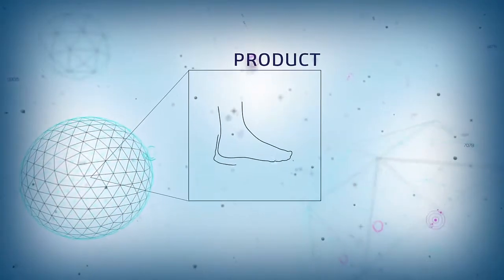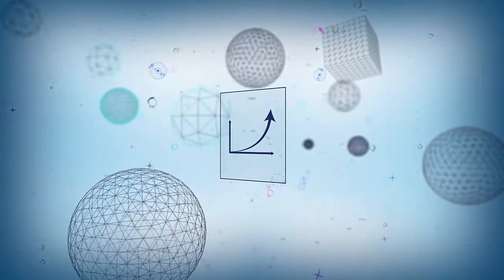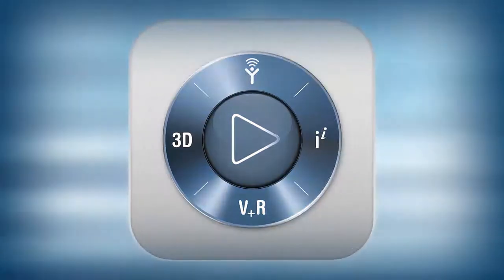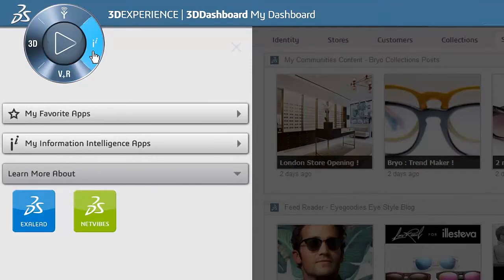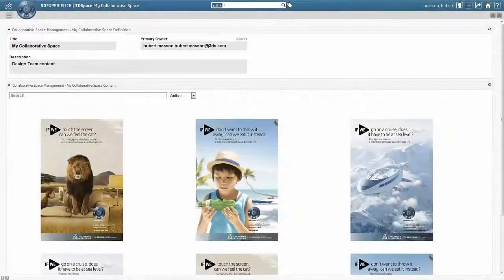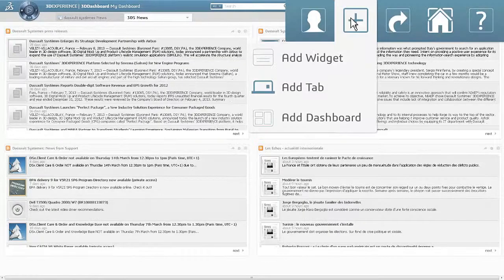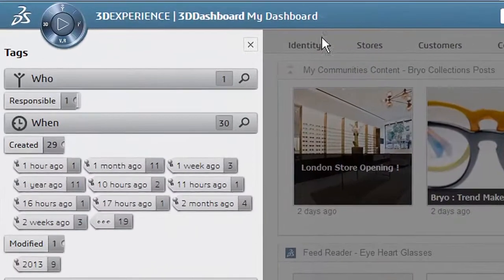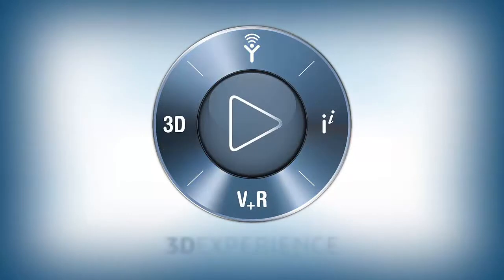3dexperience platform General Presentation